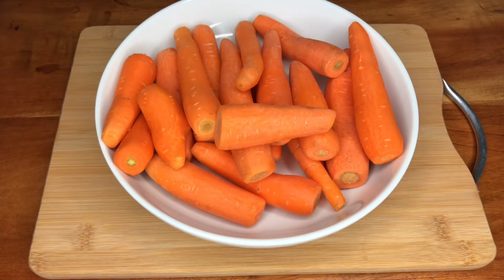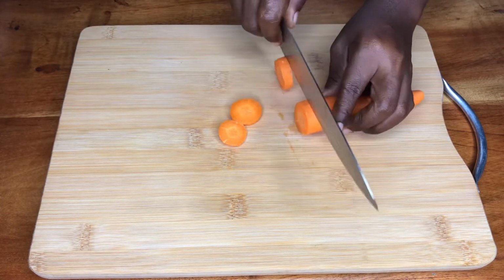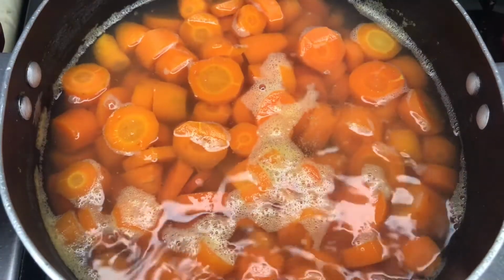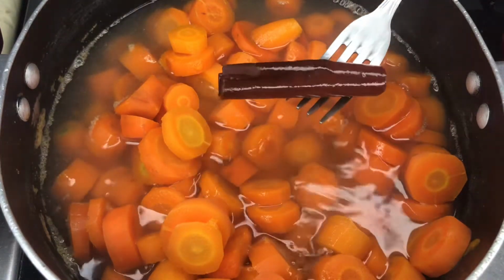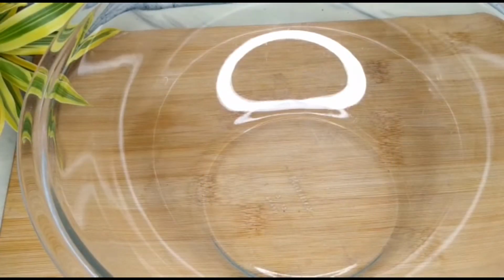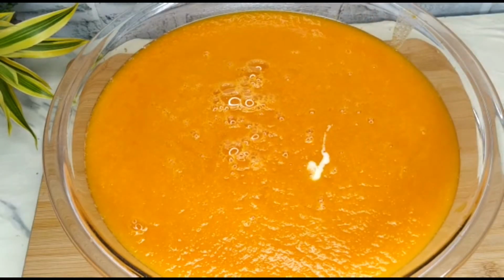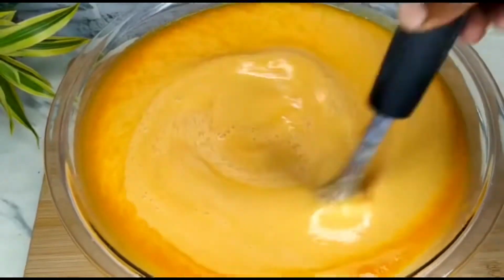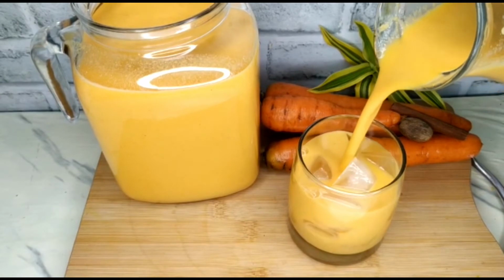Jamaican Carrot Punch || How To Make Carrot Punch || Carrot Recipe || Easy Carrot Punch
Jamaica Carrot Punch Recipe… Simply but very delicious like a comment and tell me what you think about the Carrot Punch Recipe….

Ingredients

2 1b Carrot
1 Can Condense Milk
1 Tbsp Vanilla
1/2 Tsp Rose Water
1/2 Tsp Fresh nutmeg
Cinnamon Stick or 1 Tsp Cinnamon Powder

Some of my delicious juice recipes:

Beet Cucumber And Ginger

Cucumber Ginger Juice

Carrot Coconut Milk Punch

~~Love ❤️~~